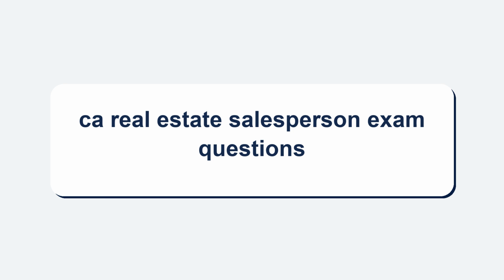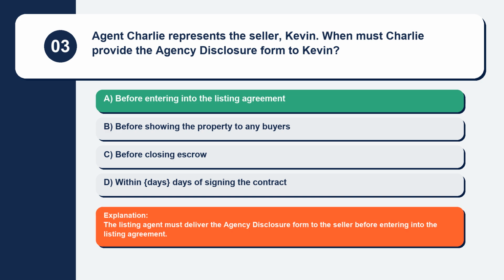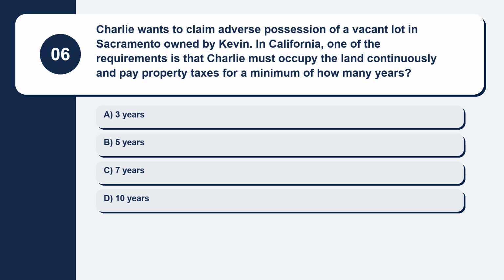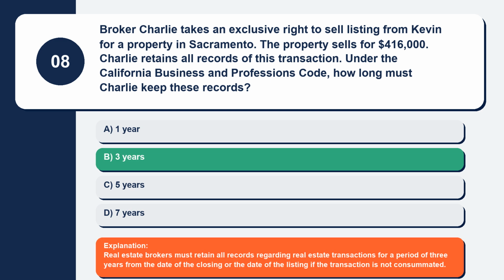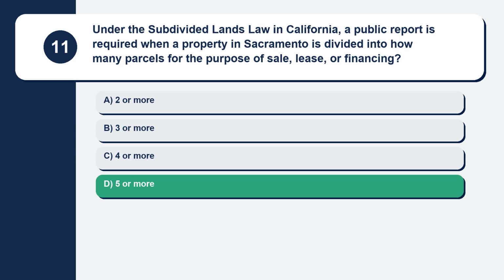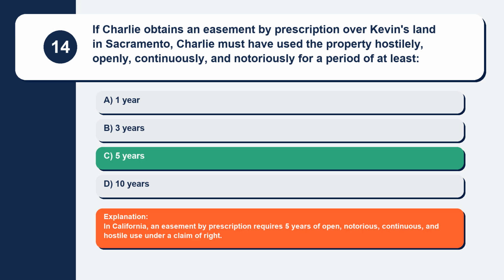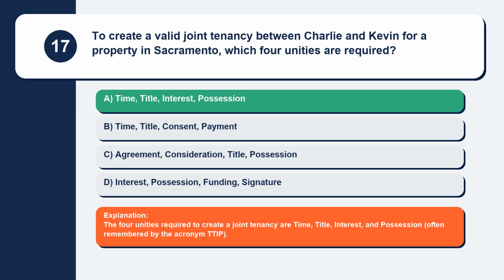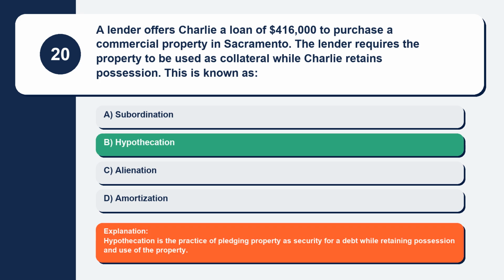2026 California Real Estate Exam Prep: The Most Common Questions and Answers to Pass Fast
If you are getting ready to take the California real estate salesperson exam in 2026 you know how high the stakes are. The failure rate is notorious but it does not have to be your reality. This video walks through the most critical questions and scenarios you will encounter on the actual test. We focus on the core pillars of the DRE exam including agency relationships contracts financing and property ownership. The California Department of Real Estate has updated several regulations this year and we cover exactly what those changes mean for your test day. Many students spend weeks studying the wrong material but we have narrowed down the most relevant laws and math problems that appear most frequently.

From trust fund handling to the difference between joint tenancy and tenancy in common we break down complex legal jargon into simple concepts you can actually remember under pressure. Our goal is to move you from a student to a licensed professional as quickly as possible. To support your journey we also provide professional coaching and premium study resources designed to guarantee you pass on your first attempt. Make sure you take notes on the disclosure requirements and the specific timeframes for escrow and inspections as these are high probability areas for the 2026 exam cycle.

Whether you are struggling with the math portions or the complex legal scenarios this guide is designed to clarify the concepts that trip up most applicants. We dive into fiduciary duties the bundle of rights and the latest fair housing updates that are mandatory for the current testing period. This is not just a list of questions it is a strategic walkthrough of how the exam is structured and how to identify the most likely correct answer even when the choices seem similar. Watching this prep session will give you the confidence to walk into the testing center and walk out with your license.